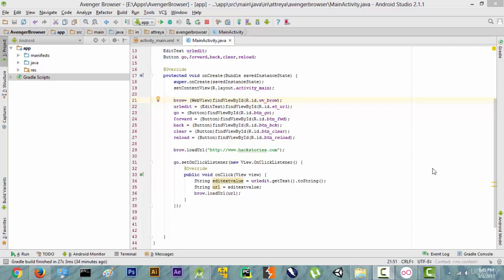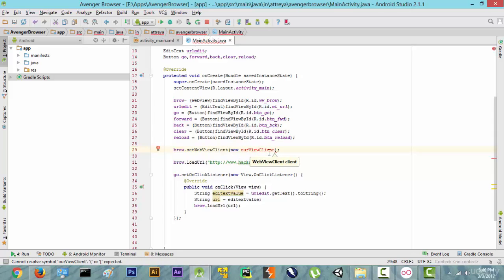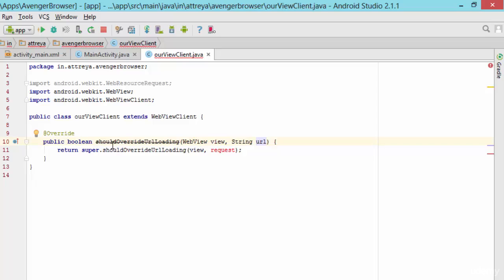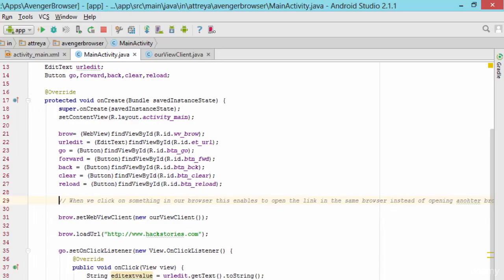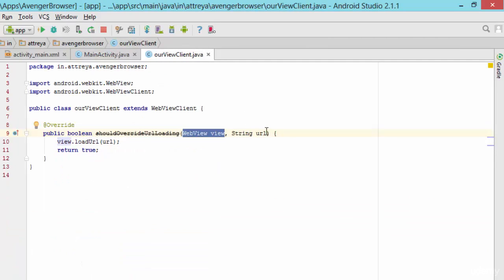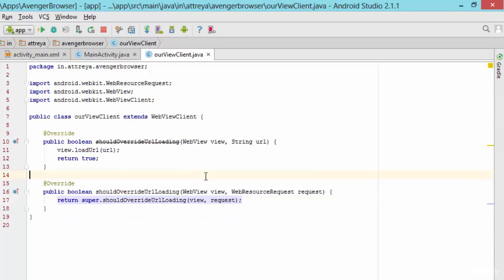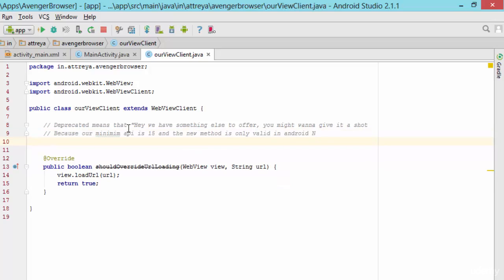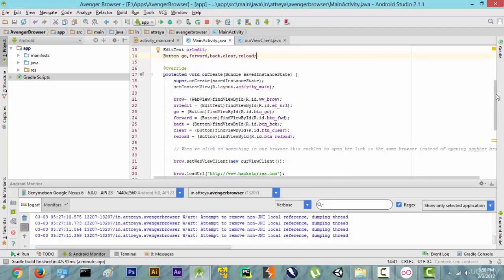13 Webview Client in Java - Making the web browser inJava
Making the web browser in Java
Webview Client